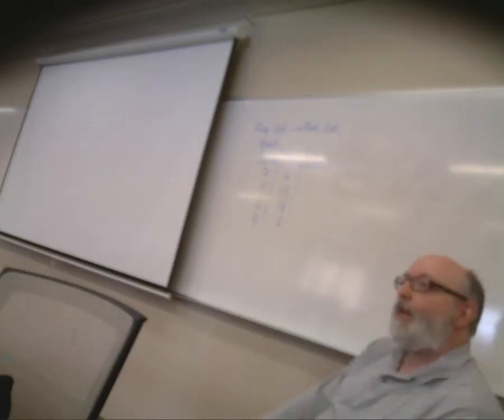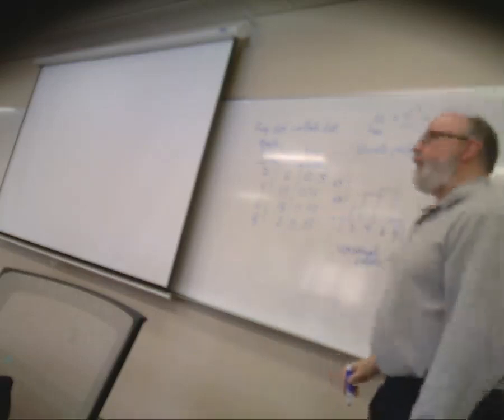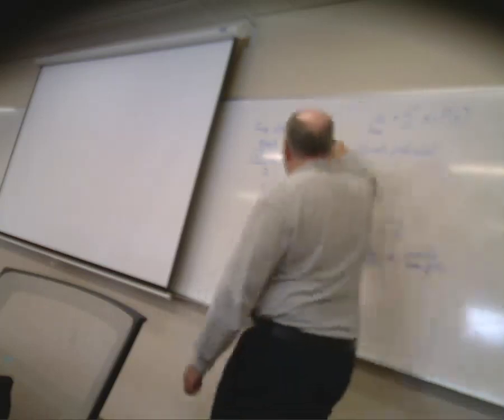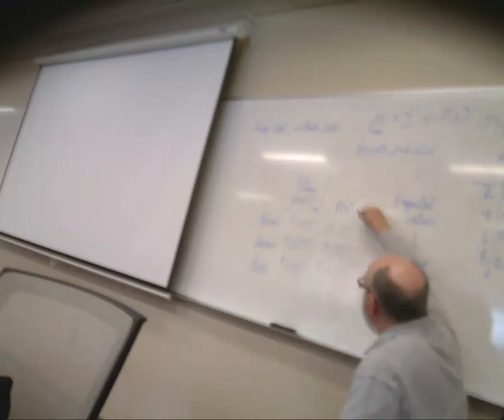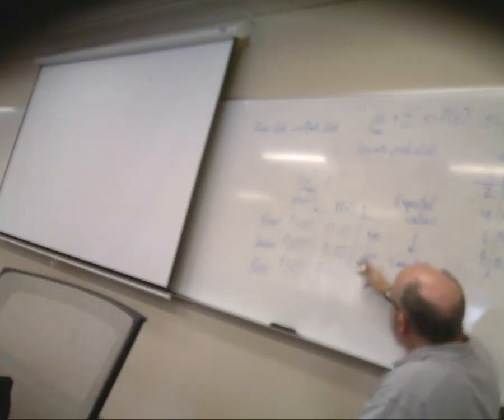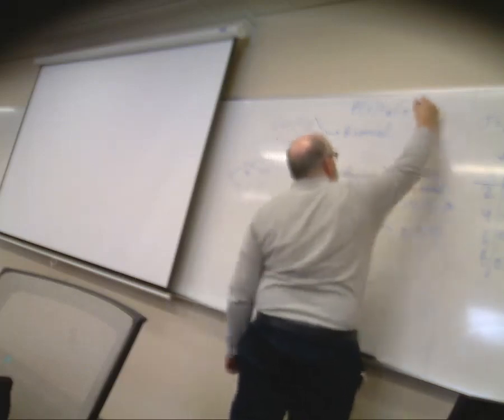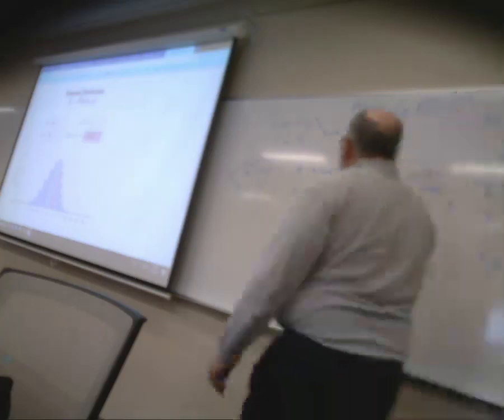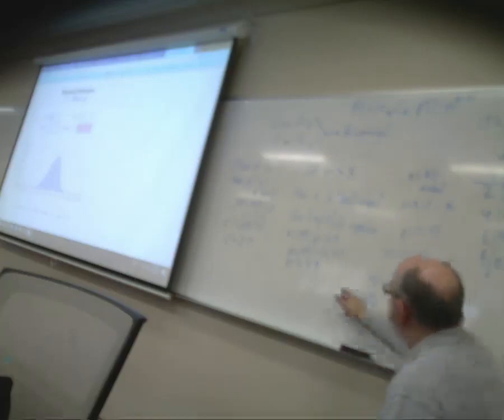BStat Feb 7 2019 Chapter 6